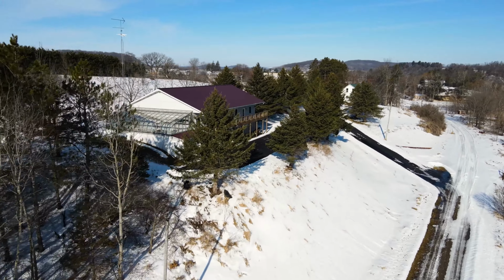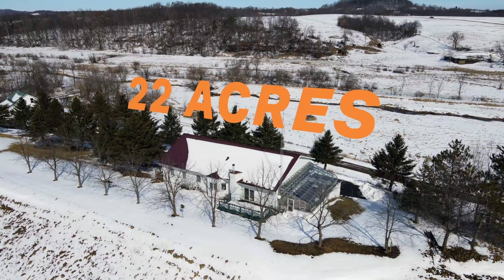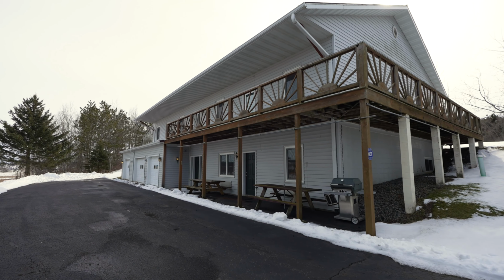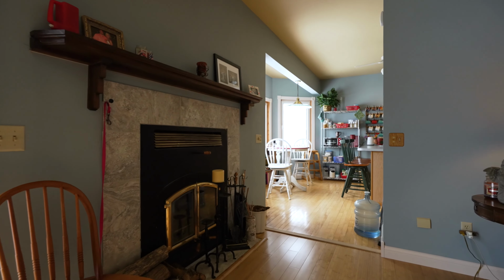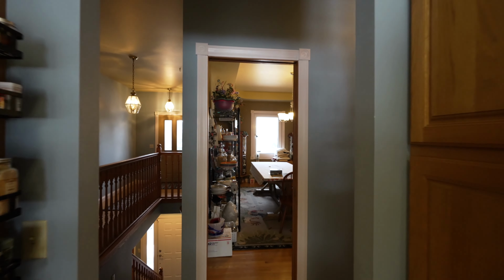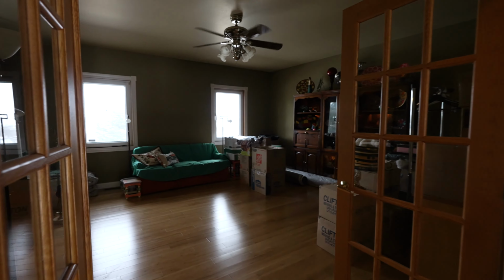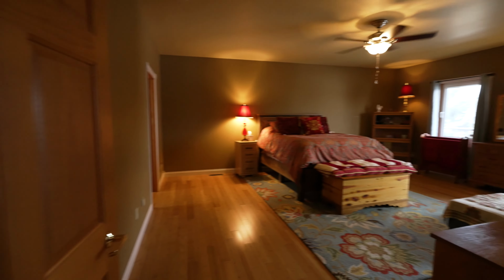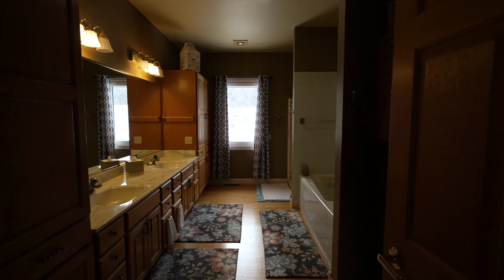Quality Custom Home With Driftless Region Views | Monroe CO. WI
* 4,774 sq ft. home
* 5 bedrooms/ 3.5 baths
* Short term rental income potential
* Rolling timbered ridges
* SE facing Bedding Points
* Multiple stand Locations